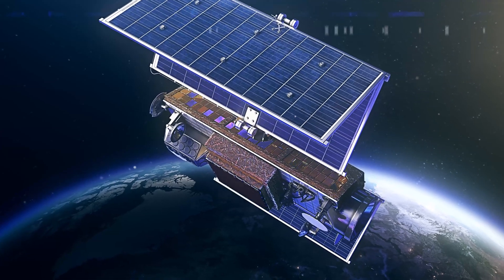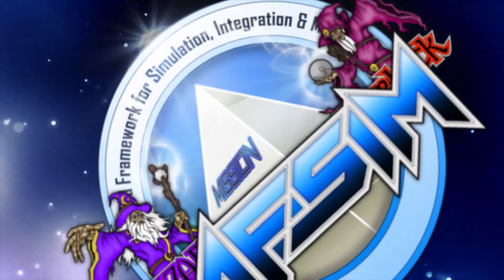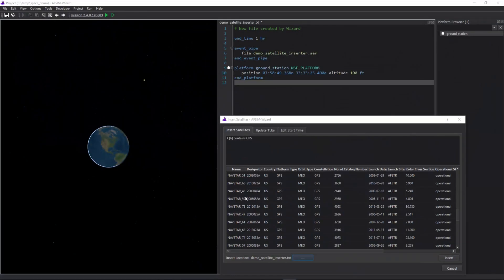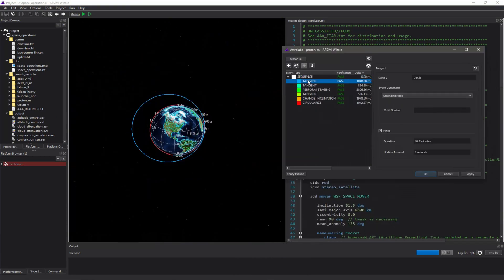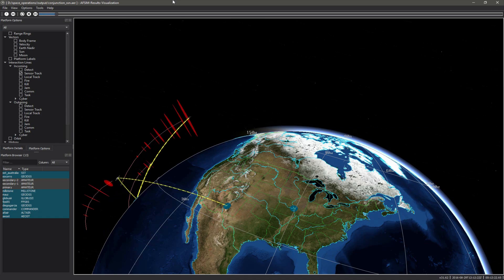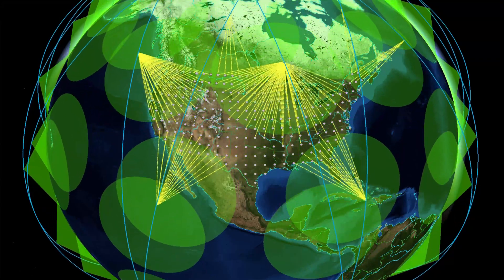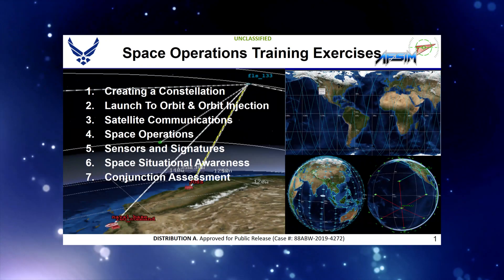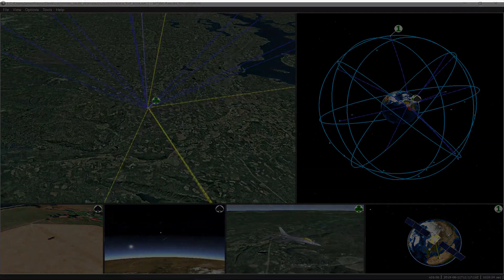Advanced Framework for Simulation, Integration and Modeling (AFSIM)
The    Advanced    Framework    for    Simulation,    Integration   and   Modeling   (AFSIM)   is   an   engagement   and   mission  level  simulation  environment  written  in  C++  originally  developed   by   Boeing   and   now   managed   by   the   Air   Force   Research  Laboratory  (AFRL).  AFSIM  was  developed  to  address  analysis  capability  shortcomings  in  existing  legacy  simulation  environments  as  well  as  to  provide  an  environment  built  with  more  modern  programming  paradigms  in  mind.  AFSIM  can  simulate  missions  from  subsurface  to  space  and  across  multiple  levels of model fidelity.